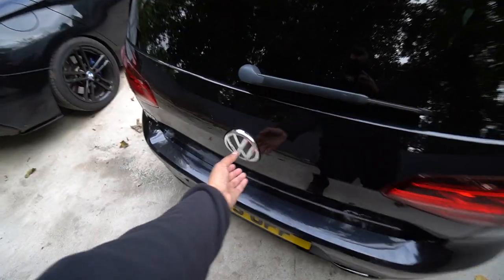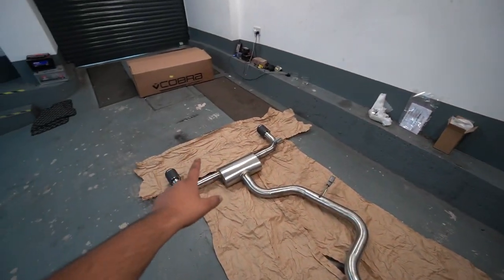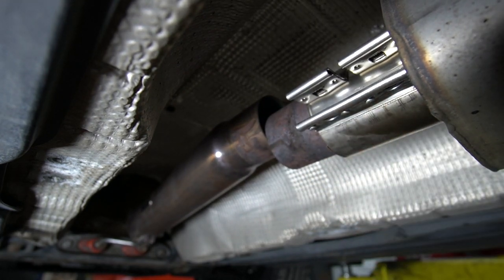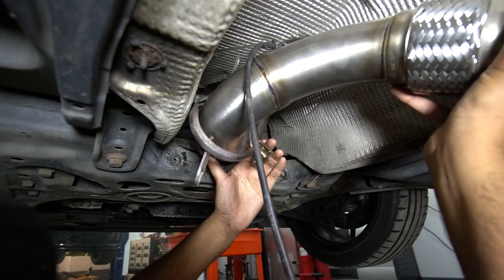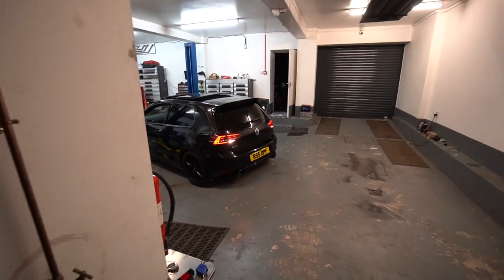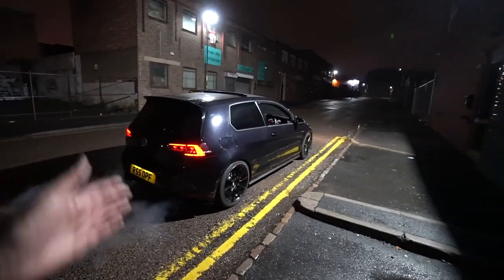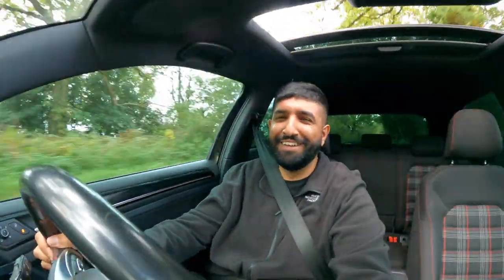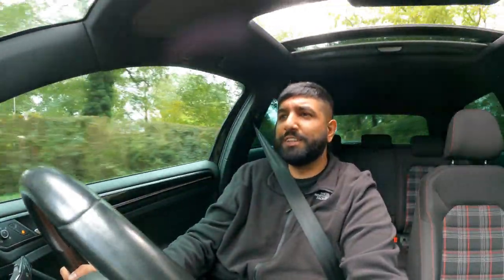My VW GOLF GTI gets a CRAZY Loud Exhaust!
The GTI is back, with a new exhaust, and finally some decent size tips.